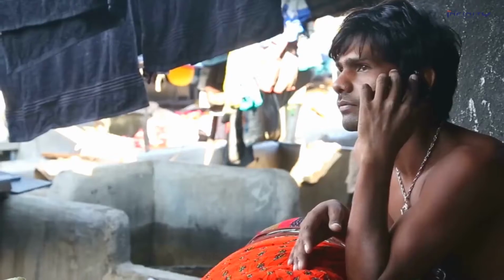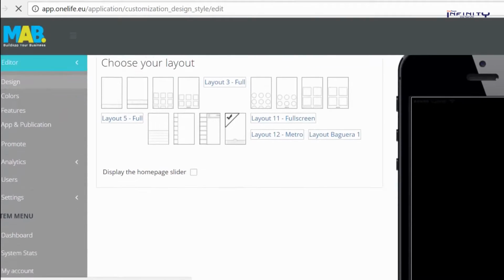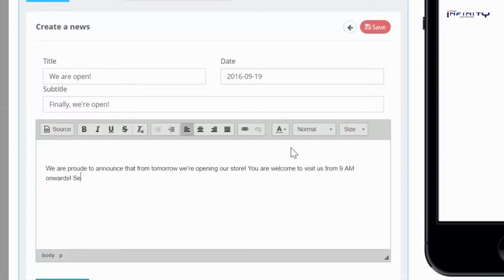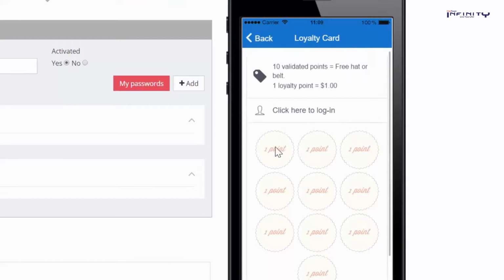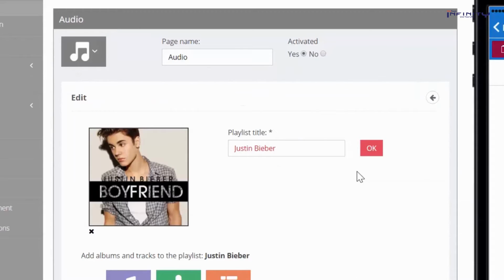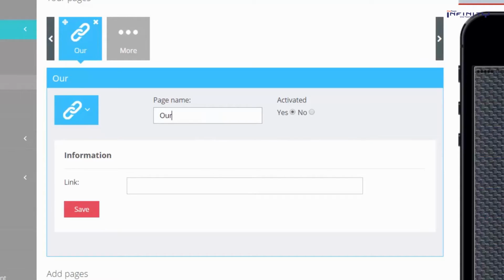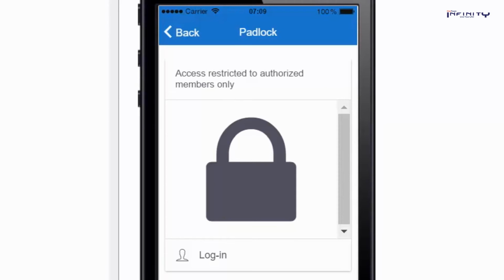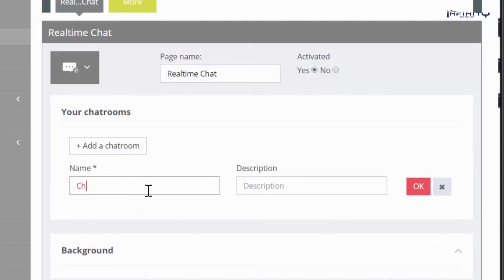OneLife Mobile Application Builder présentation complète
Présentation complète de MAB Application builder